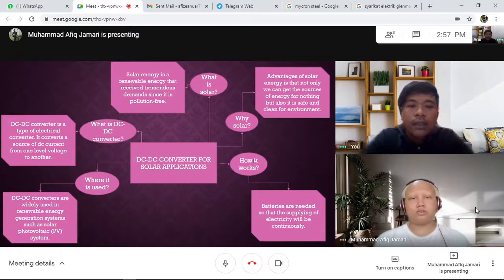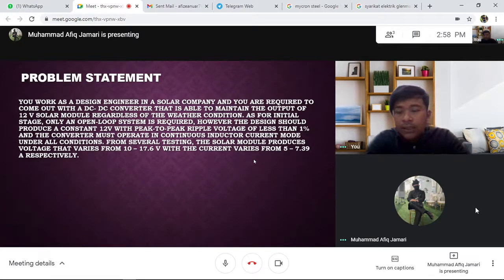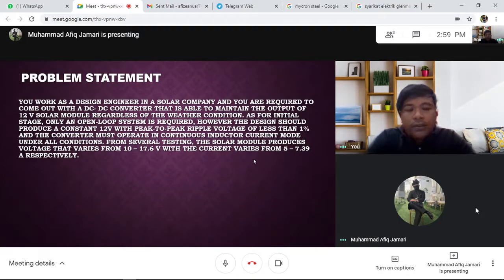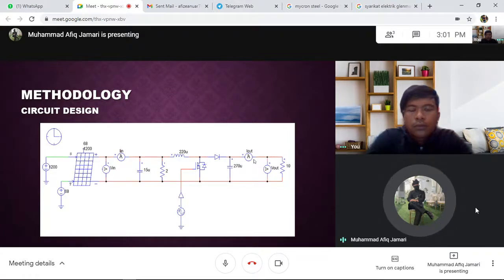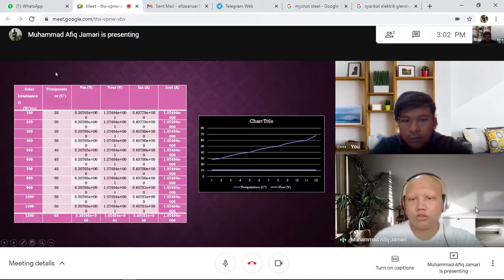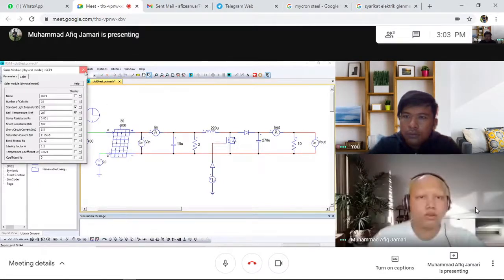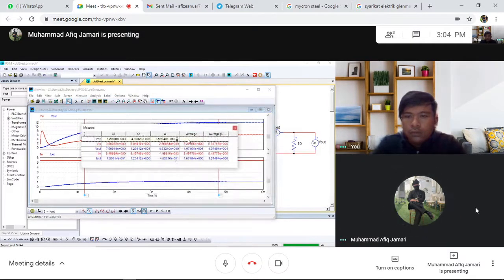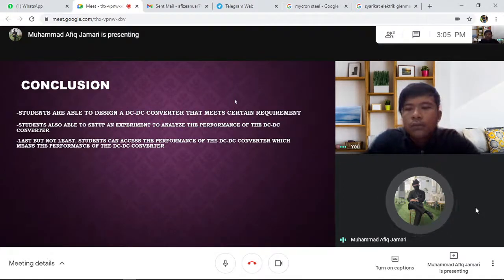DC-DC Converter for Solar Application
EPO563
PROBLEM BASED LEARNING (PBL)
GROUP A3